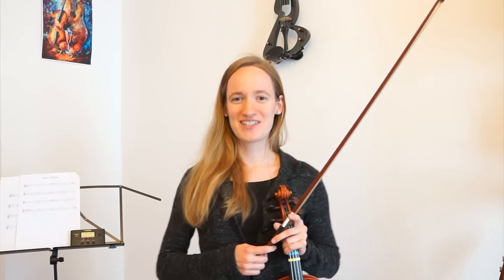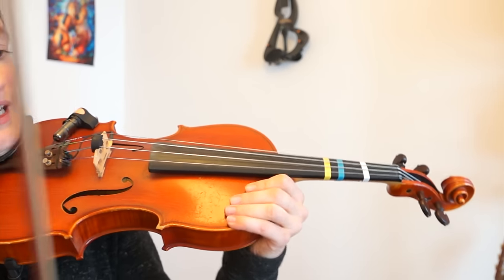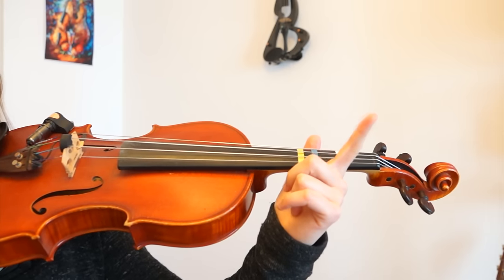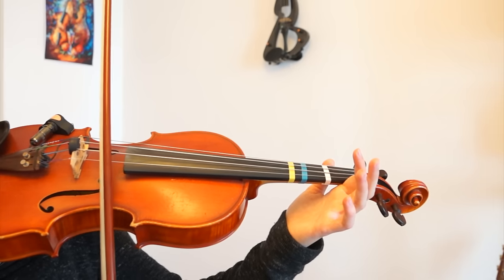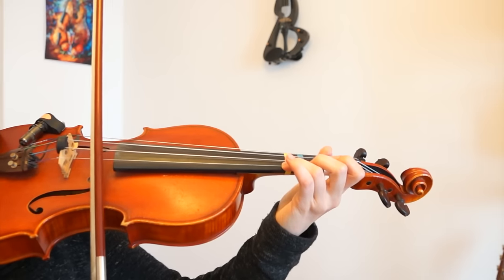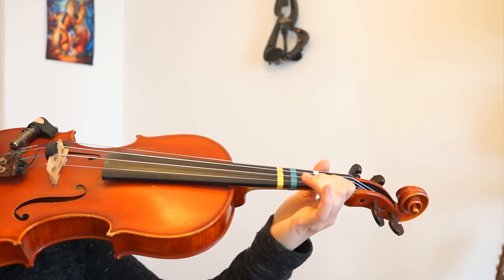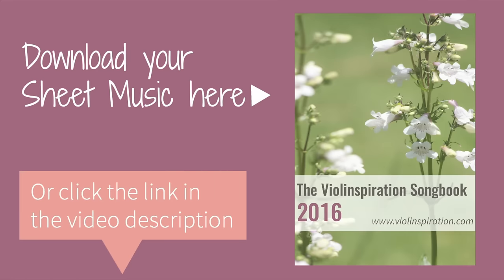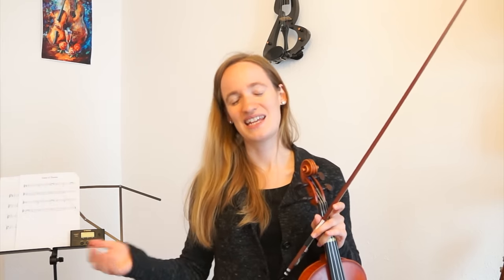How to play Happy Birthday | Easy Beginner Song | Violin Tutorial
🎶 FREE Sheet Music For Happy Birthday 🎶

Hi there! 👋